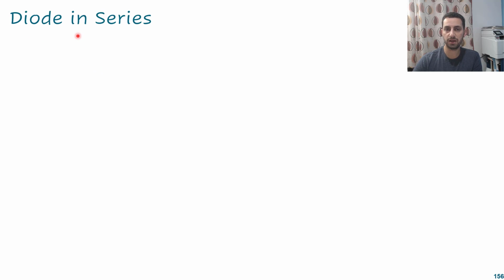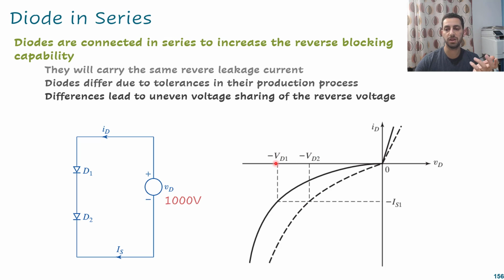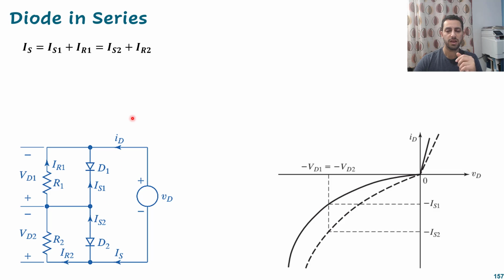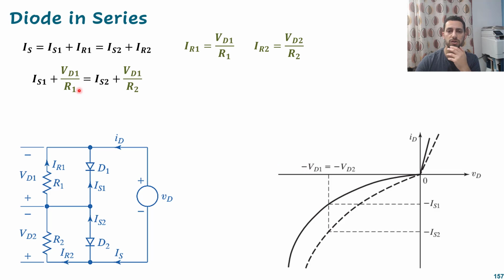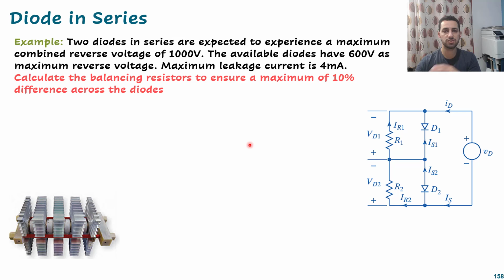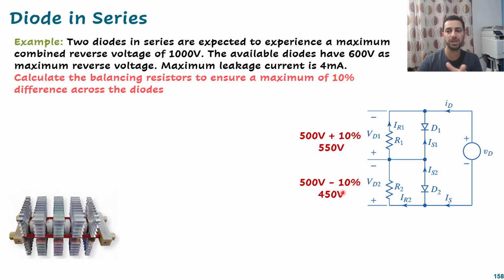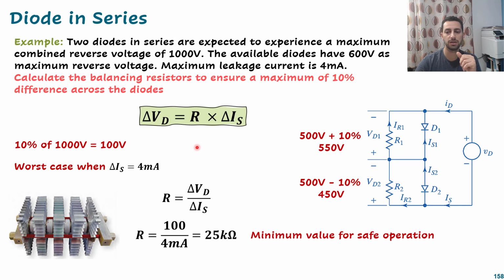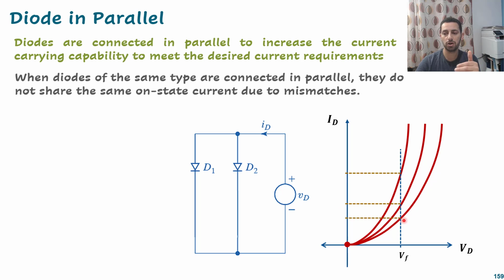21 Diodes in Series & Parallel | Power Electronics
power electronics,buck converter,walid issa,power elecronics fundamentals,analysis,design,katkimshow,bob trenwith,erikson,gate,matrin ordonez,linkedin,with Dr. K,ltspice,tutorial,thermal,loss